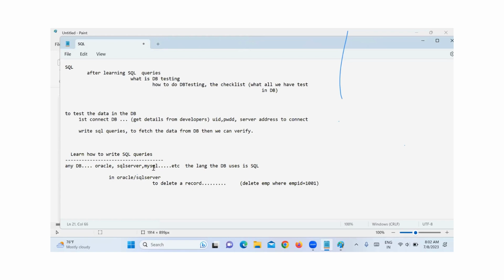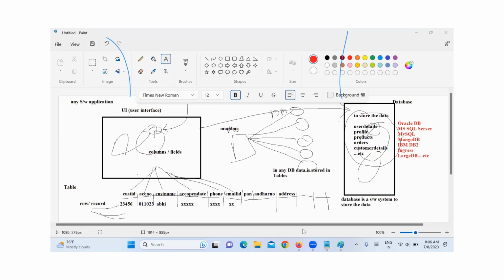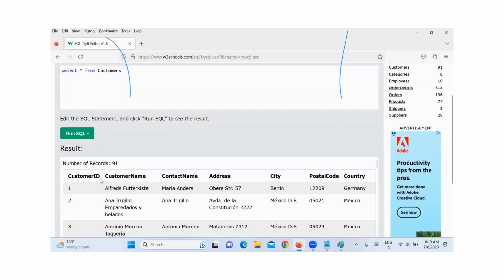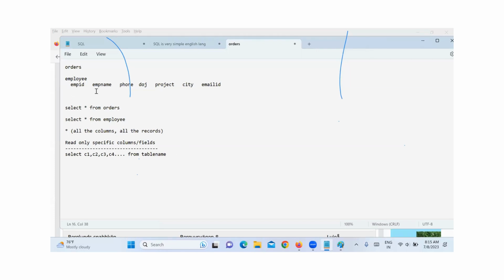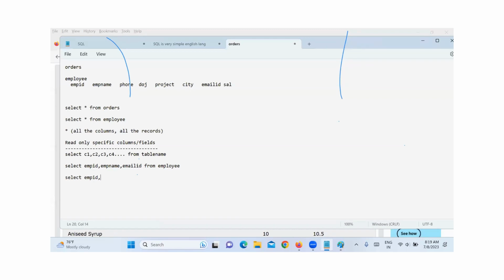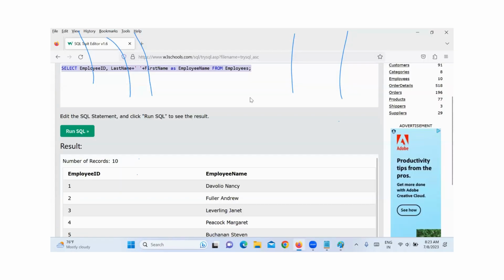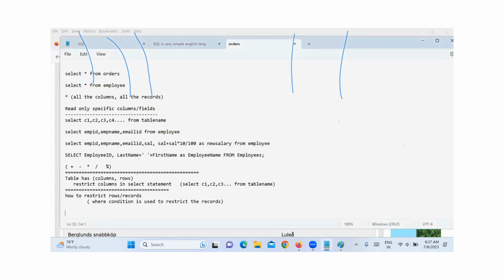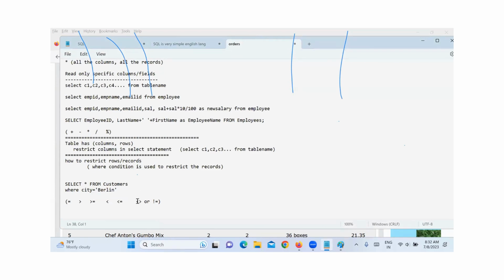SQL & Database Testing Magnitia Part 2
Learn the ins and outs of SQL and DB testing with Magnitia's comprehensive training program. Master the essential skills needed to ensure the reliability and performance of your databases. From writing efficient queries to detecting and resolving issues, this course covers it all. Take your database testing expertise to new heights with Magnitia's expert-led instruction and hands-on practice.